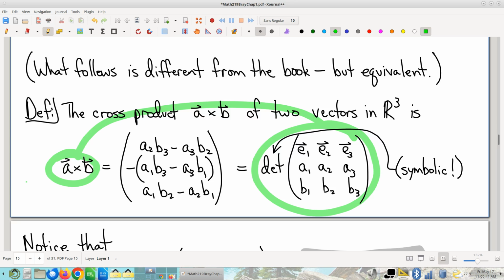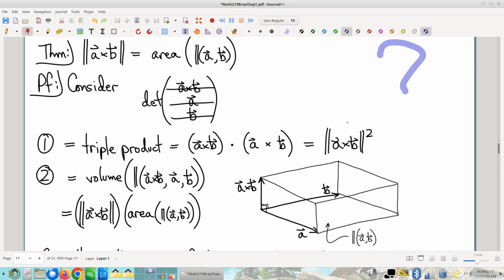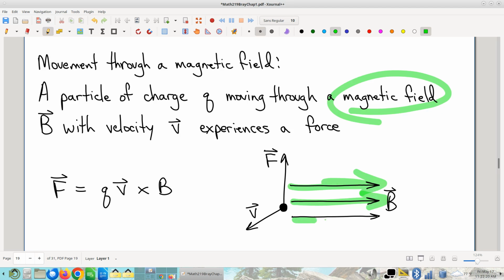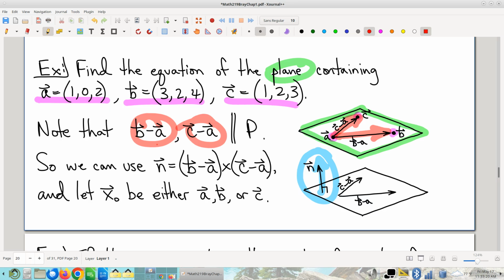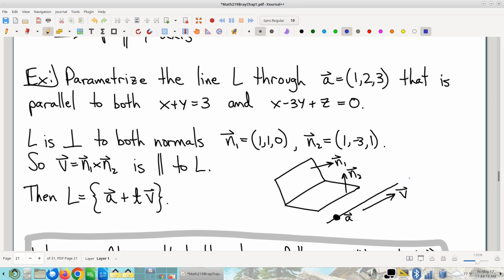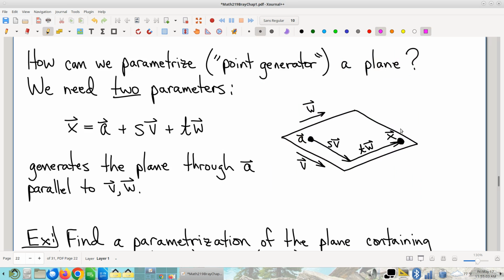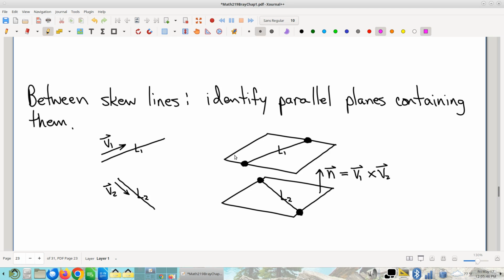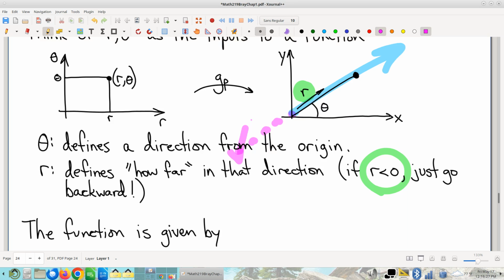2024 05 17 Math219